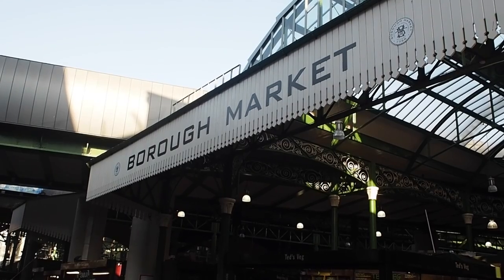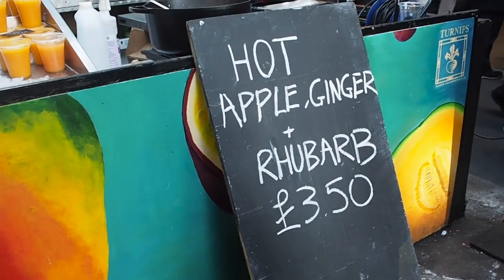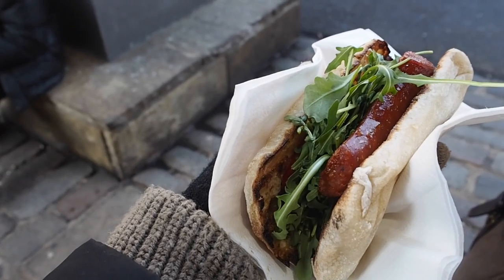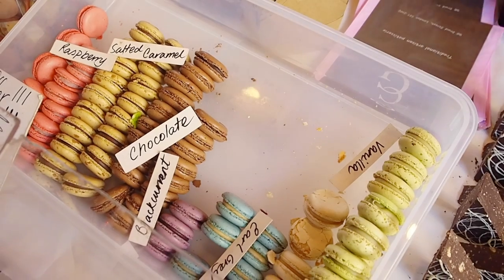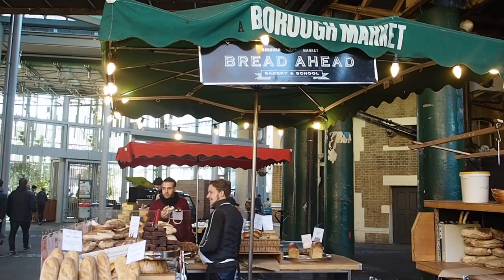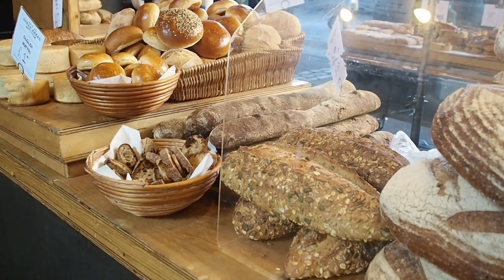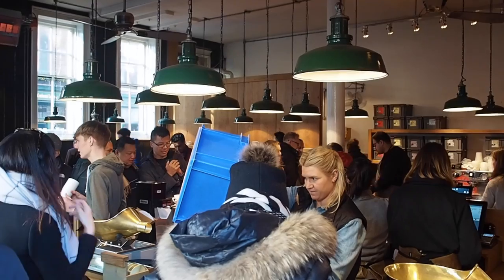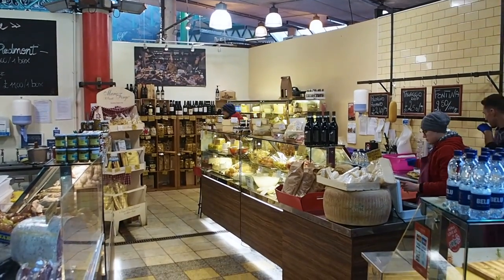What to Eat in Borough Market, London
Visit Borough Market in London and try these top foods to eat in Borough Market. Includes tips for visiting Borough Market, like best times to visit and how to try the most foods. *Stalls mentioned listed at the bottom of the description box*

First time in London?

Need help planning your itinerary?

Love and London has hundreds of free tips for your London visit. Say thanks by buying me a beer

All of my best London tips are in The Local Guide to London

Borough Market stalls mentioned:
Bread Ahead
Kappa Casein
Brindisa
Comptoir Gourmand
Gastronomica
La Tua Pasta